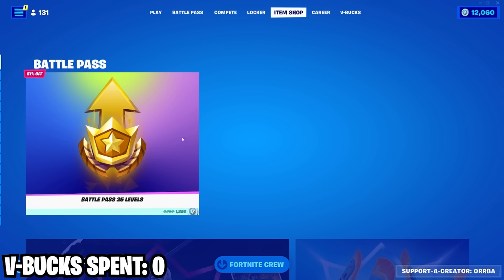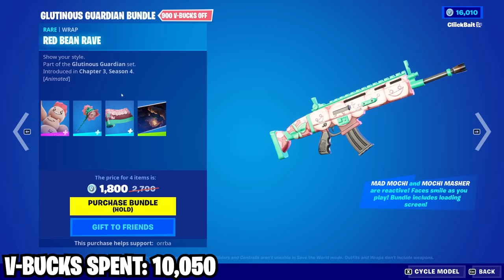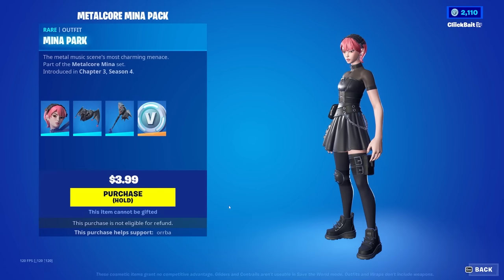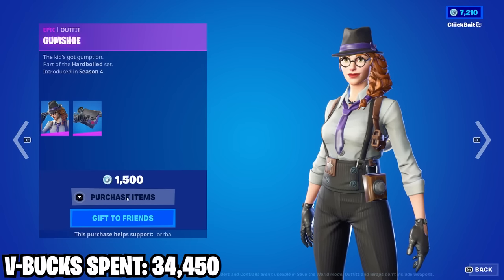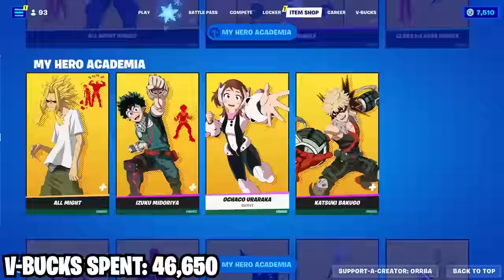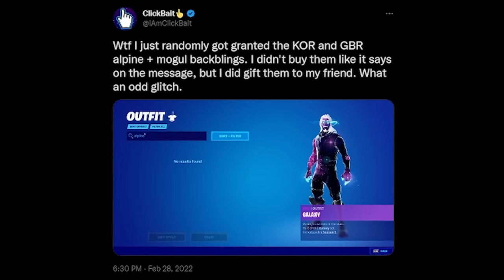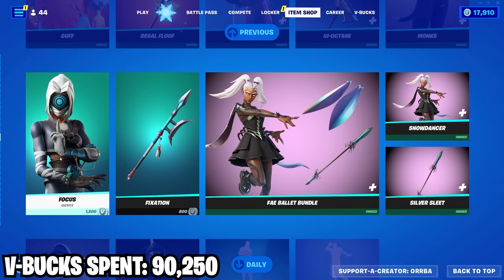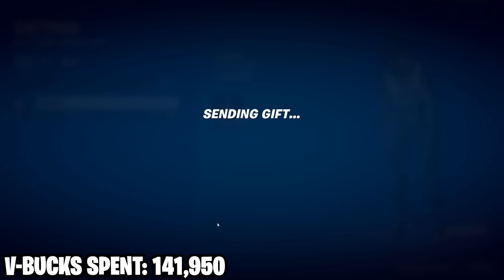I Spent My Life Savings on Fortnite...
The title isn't clickbait. I'm completely broke after this video 😂

Use code "clickbait" in the Fortnite item shop to support me :)